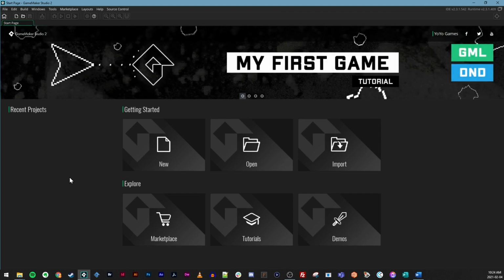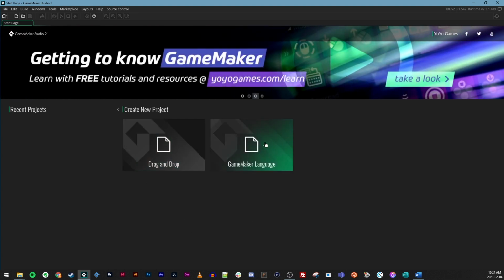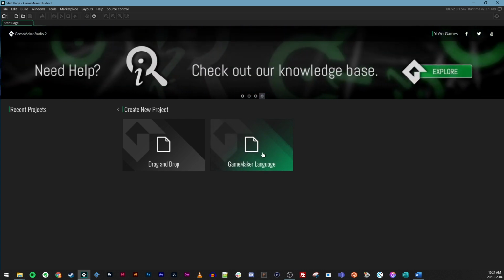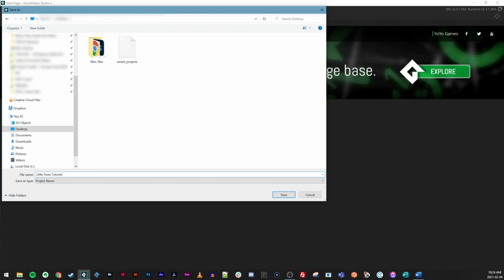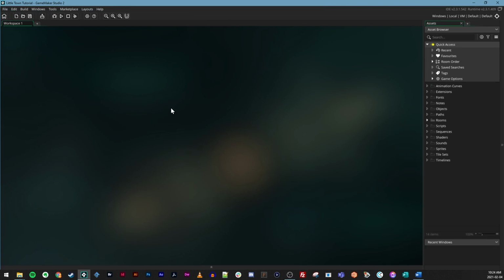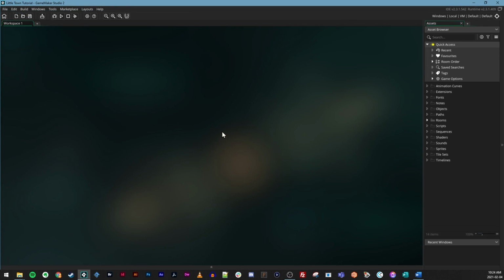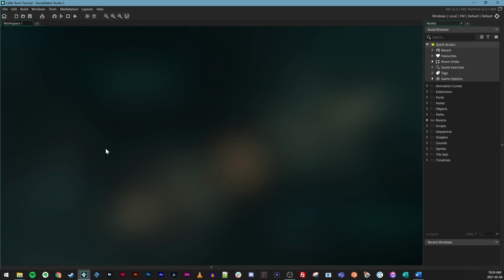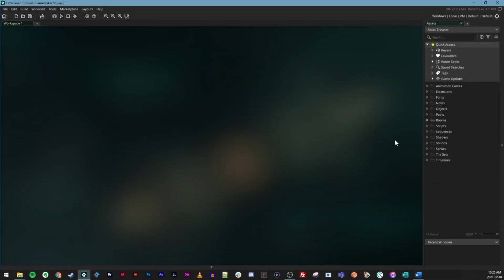Little Town - Session 01 - 01 Getting Started